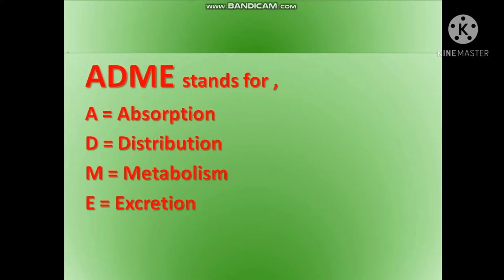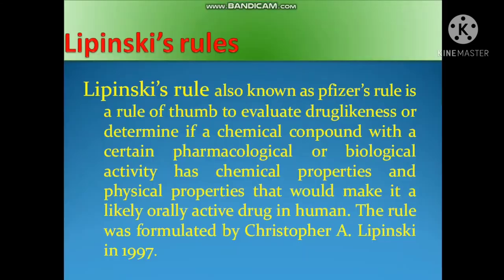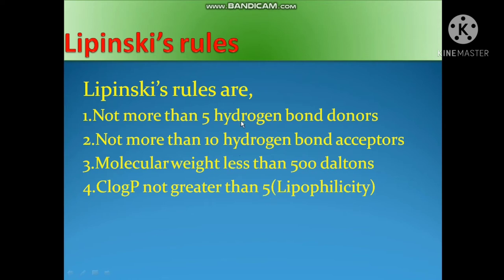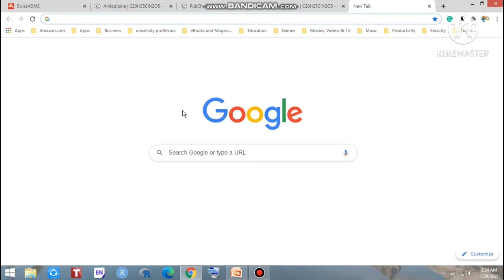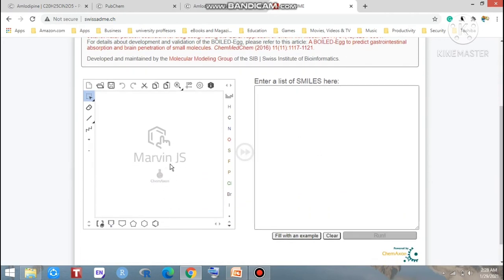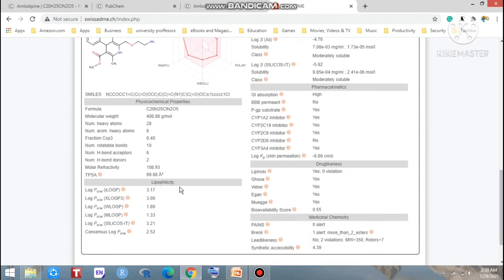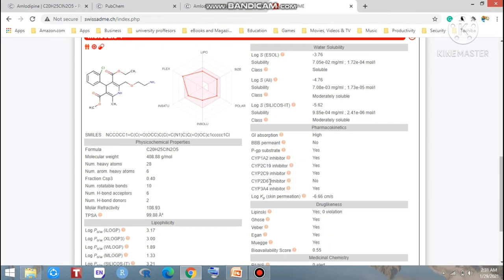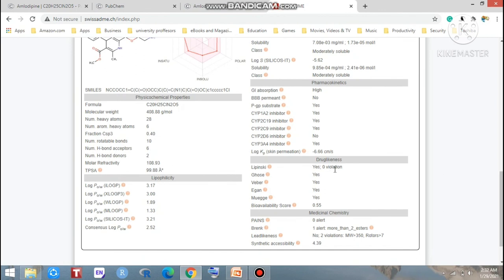Insilico ADME Analysis Using SWISS ADME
this video is about insilico ADME to predict physicochemical activities. we use SWISS ADME web server.